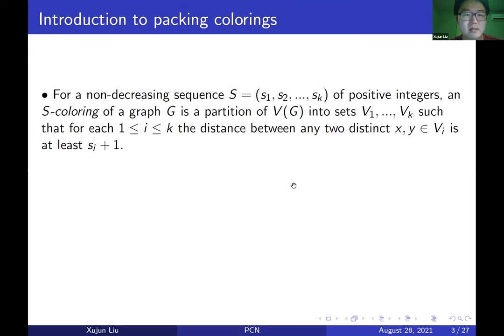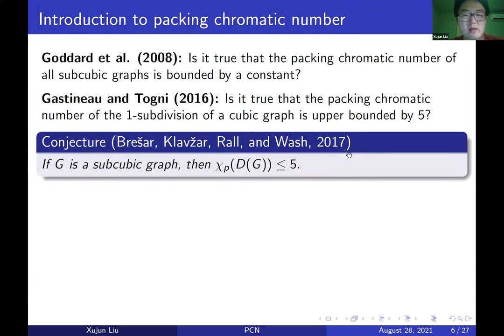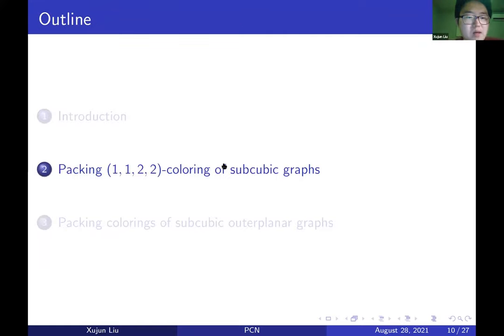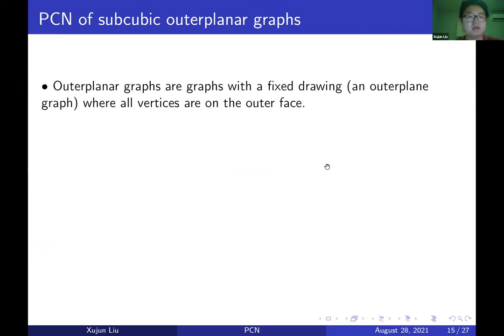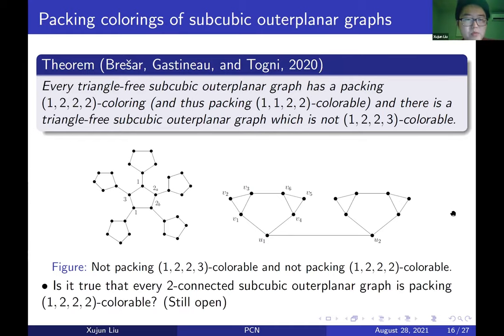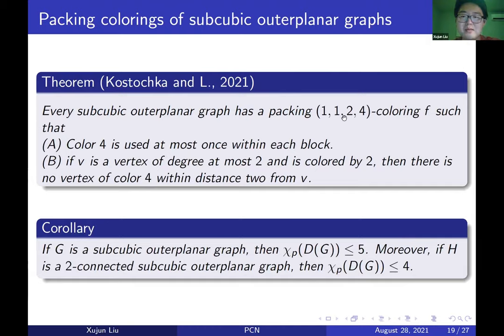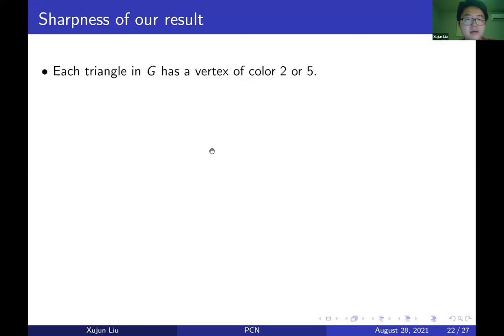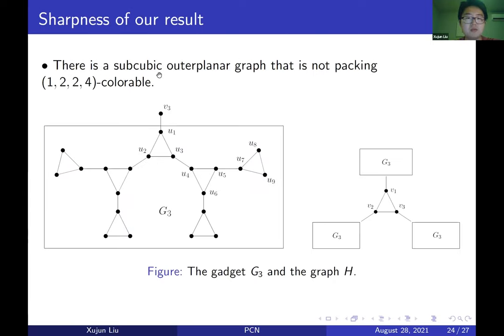Xujun Liu - Packing Colorings of Subcubic Graphs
Talk on Atlanta Lecture Series XXV (ALS 25), Online, 8/28-8/29, 2021

Atlanta Lecture Series (ALS) in Combinatorics and Graph Theory is a major event for the combinatorics community in the southeast region and beyond, providing opportunities to strengthen collaborations among researchers and institutions within the southeast region of the United States.

ALS has been alternately hosted by Emory University, Georgia Institute of Technology, and Georgia State University, three major research universities in Atlanta metropolitan. This conference series is supported by the National Security Agency and the National Science Foundation. It features the latest research developments and themes in the areas of structural graph theory, extremal graph theory, random graphs, hypergraphs, and so on. Each Mini-Conference features one principle speaker and several other outstanding combinatorics/graph theorists, as well as some promising young researchers.